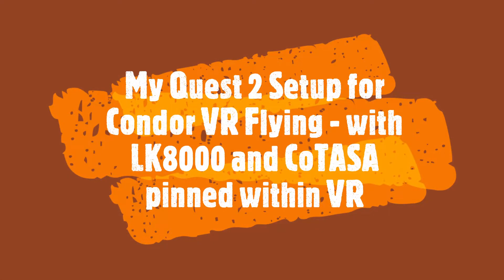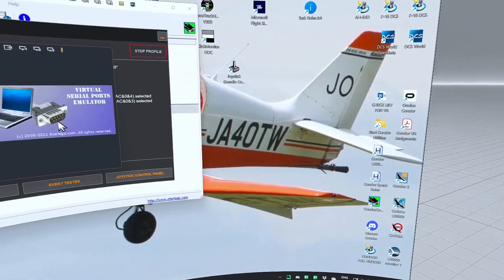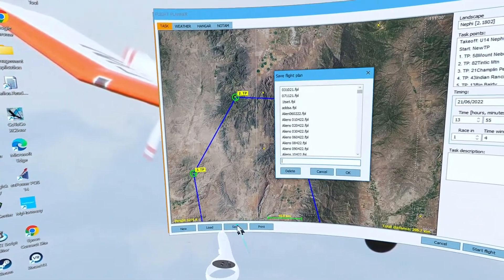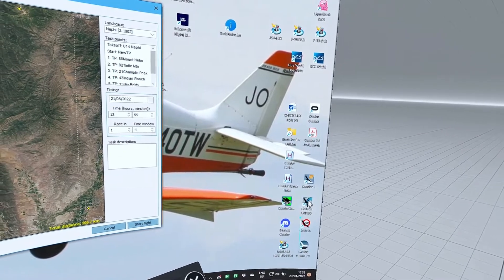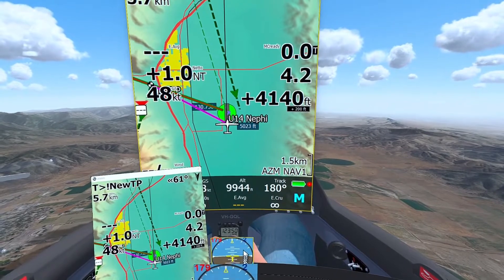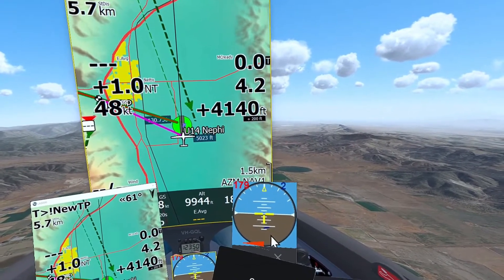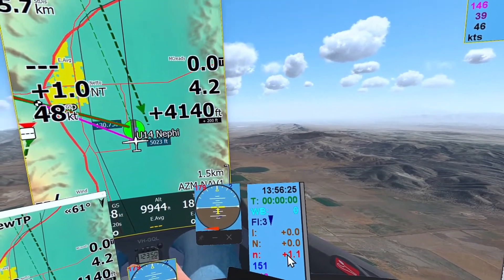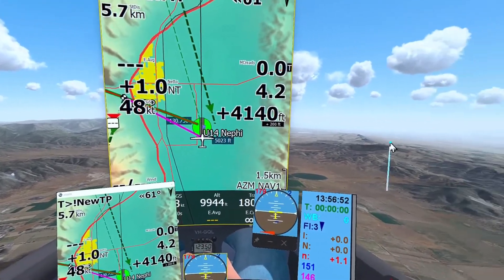Virtual Reality Condor 2 Gliding Simulator. LK8000 + CoTASA pinned and controlled in the VR Cockpit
[UPDATED 29th September 2022]

This video demonstrates how to use the Gliding Navigation Program LK8000 and Marc Till's wonderful CoTASA Utility within the Condor 2 Gliding Simulator VR cockpit for my Quest 2 VR headset.

Using Auto Hot Key scripts (links below), I use my Thrustmaster Warthog Hotas/Joystick to fully control Condor and LK8000 within VR. However, any gaming controller could be used.

This has been something of a challenge for many people, so I hope my attempt is coherent enough.

It's my first attempt to record VR, and I found I couldn't get a clear audio recording simultaneously, so I had to make a separate audio track. The video shows me using Oculus Link, but that was to adjust for higher quality video settings via ADB commands. I usually exclusively use AirLink when using VR.

There is now a GitHub repository with all the required AutoHotKey, CoTaCo post-run .vbs script, and Pre-flying startup DOS batch file. See:-

Pre-flying Utitilites startup:-
StartAllCondorUtilities.bat

AutoHotKey Scripts:-
CondorLK8000Control.ahk
CondorSpeakRules.ahk

README.md

CoTaCo Post-run Script:-
SetupLK8000AAT_Task.vbs

Thrustmaster Warthog and Condor 2 Setup:-
JBlyth Thrustmaster Warthog Control Assignments
Condor Controls Inputs - For use with LK8000.txt
Condor VR NO RUDDER Button Assignments.pdf
Thrustmaster Warthog Control Assignments
Condor VR NO RUDDER Controls Table.pdf
Marc Till's incredibly useful Condor Utilities. CoTaCO converts Condor Tasks to LK8000/XCSoar/SeeYou Tasks, while CoTASA monitors VNE, Flap Settings, and much more and has an Artificial Horizon.

LK8000:- In this video I am using the PC Version running on the same computer as Condor 2. I recommend the latest Beta versions from